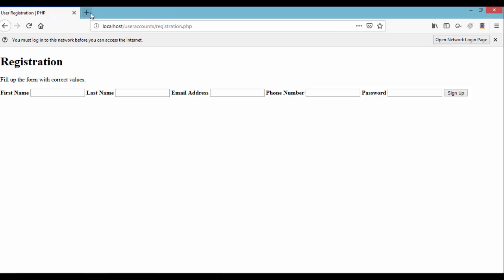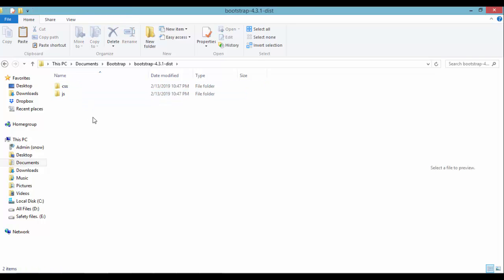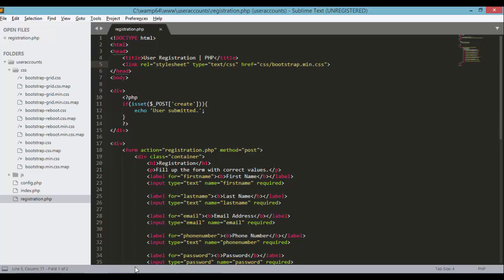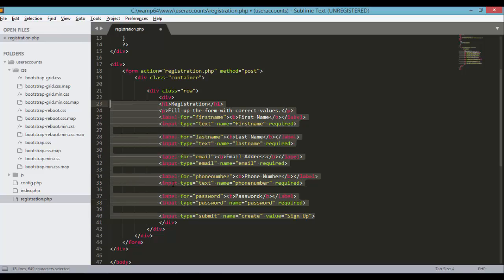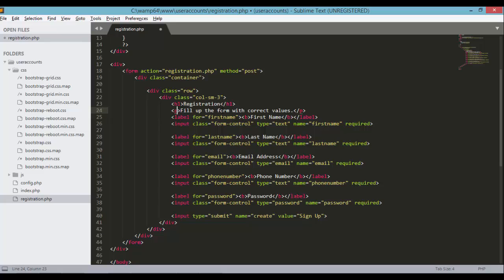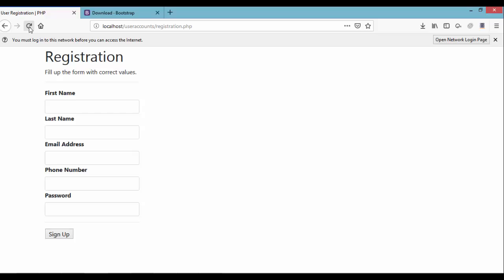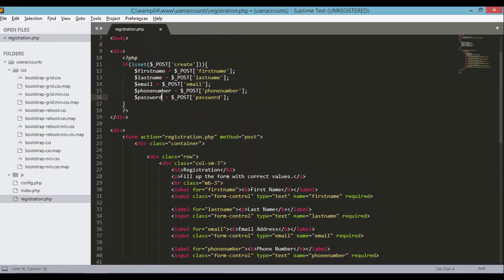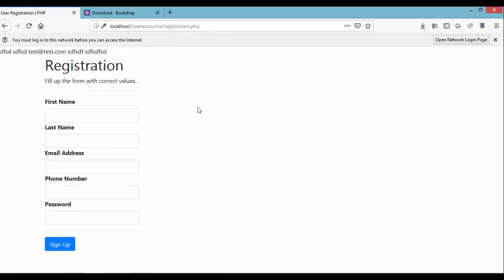User Registration Form with PHP and MySQL Tutorial 2 - Work with Bootstrap For Responsive Web Design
Welcome to the next video on Responsive PHP User Registration Form with PHP and MySQL From Scratch. In this video we will Work with Bootstrap For Responsive Web Design. In this course you will Learn and build a Responsive PHP Registration Form using PHP, HTML, CSS, Bootstrap and MySQL. After watching this course you will be able to Create your own registration form connected to the MySQL database. In this course will explain step by step from scratch how to build a login system that you can customize it. The course covers all the aspects of HTML, CSS, JavaScript, PHP, MySQL along with Bootstrap Framework to create a real-time registration form. Making a Super Simple Registration System With PHP and MySQL will be easy ans step by step process.